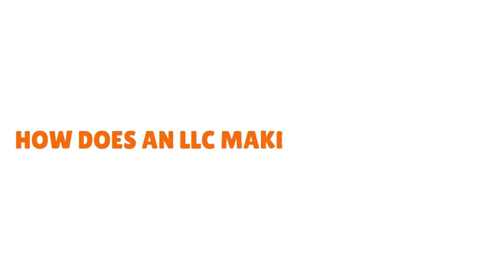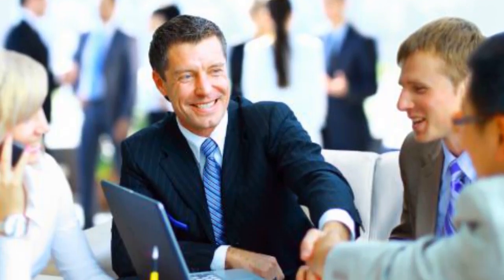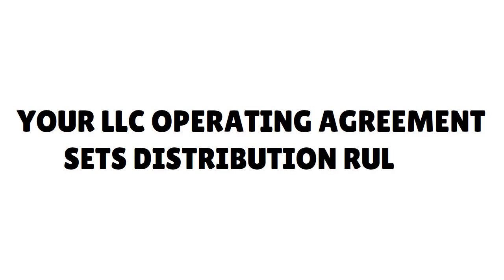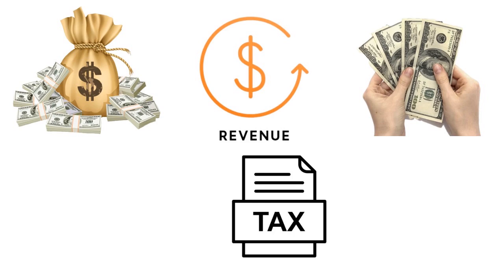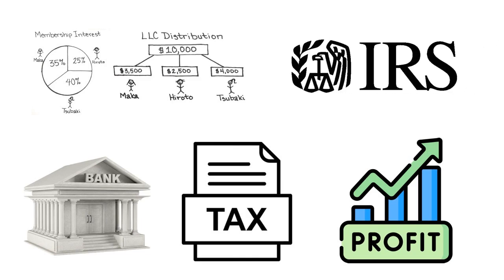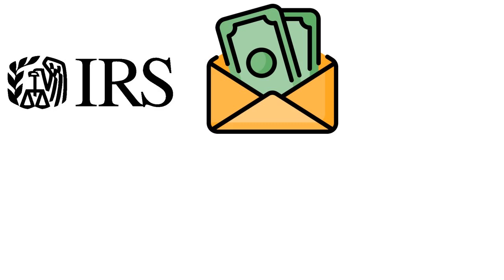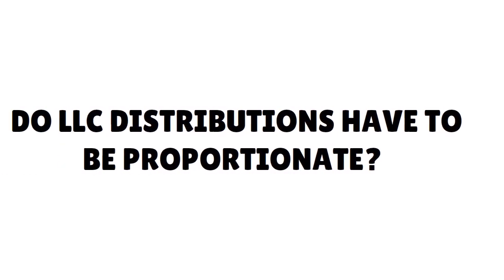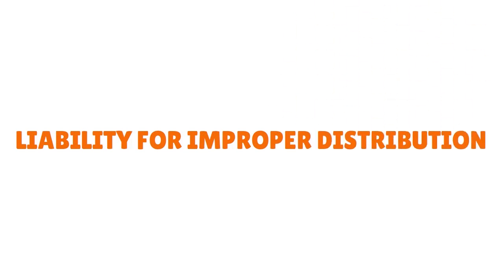LLC Distribution Rules 2026 - My Payout Journey Shows YOU The Secrets Behind Clean LLC Distributions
LLC Distribution Rules 2026 How My Real Payout Journey Shows YOU The Secrets Behind Clean LLC Distributions. If you are taking distributions from your LLC in 2026, watch this now because the exact confusion I had is the same one thousands of owners face every year. One wrong payout can quietly break compliance, trigger tax issues, or destroy your liability protection. Recent U.S. business data shows that more than 44 percent of LLC owners misunderstand distribution rules, which leads to messy books, incorrect tax filings, and funding denials. Wealthy entrepreneurs treat distributions like architecture. They track basis, document every payout, and keep their LLC identity clean so every dollar stays protected.
💬 Comment your state so I can tailor the distribution rules
📤 Share this with someone running an LLC
👥 Tag a friend who needs this NOW